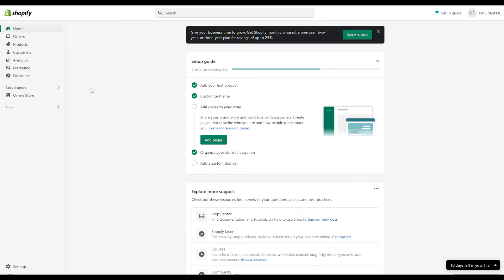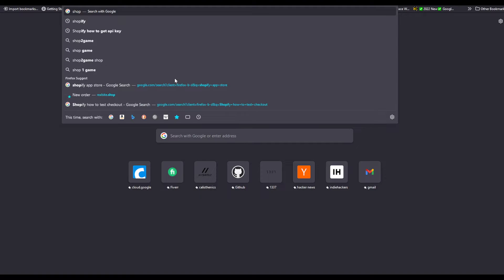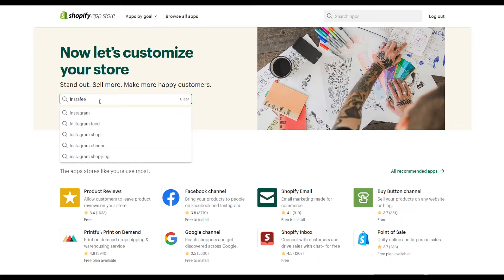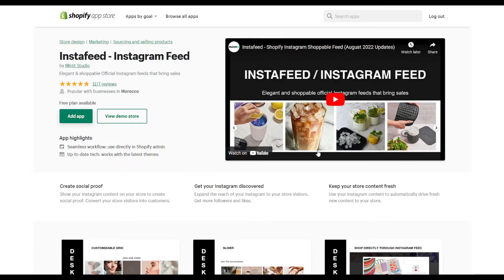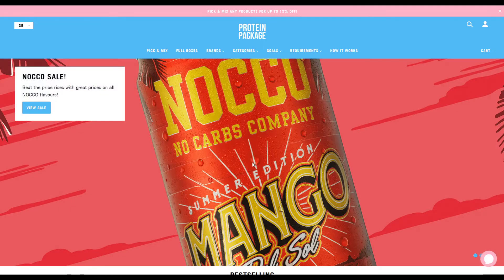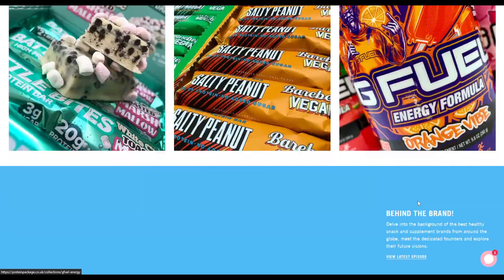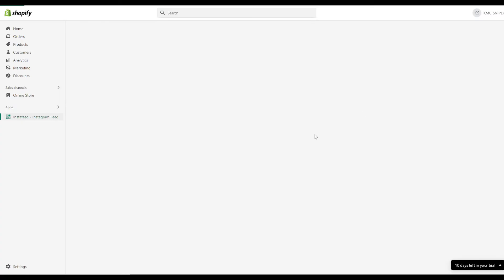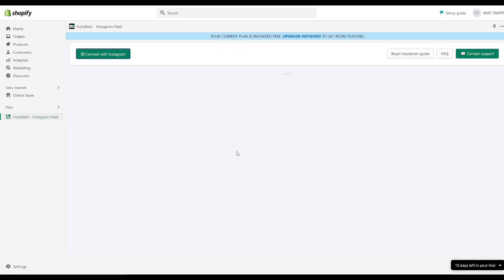How To Connect Instafeed On Shopify Tutorial